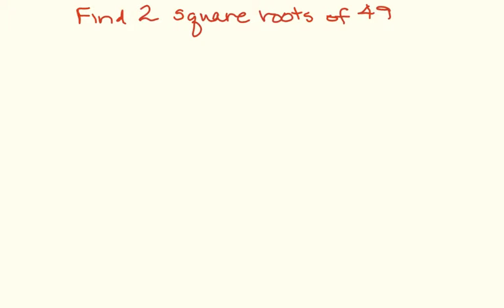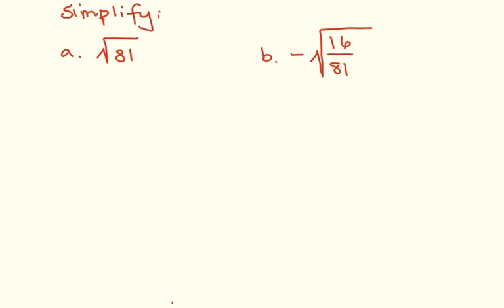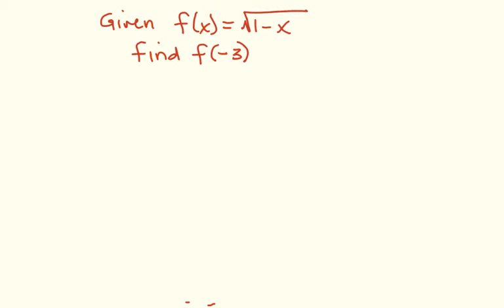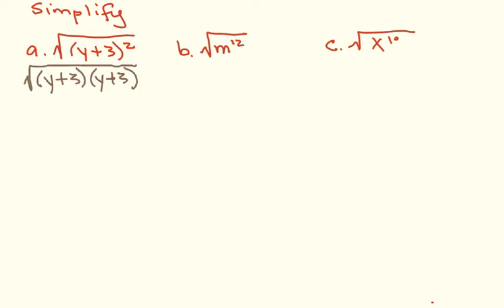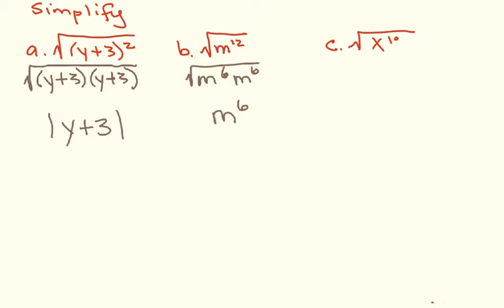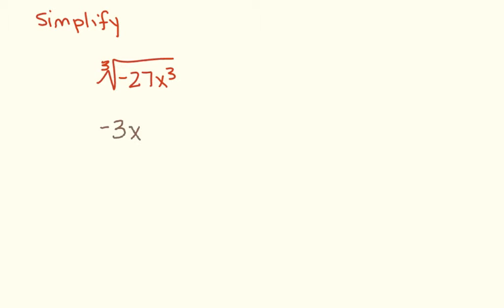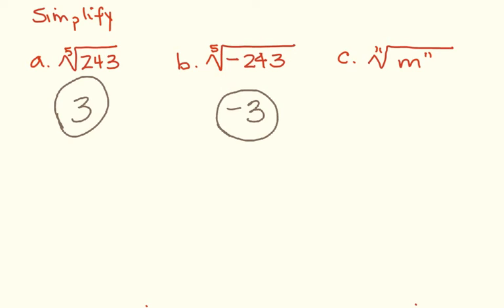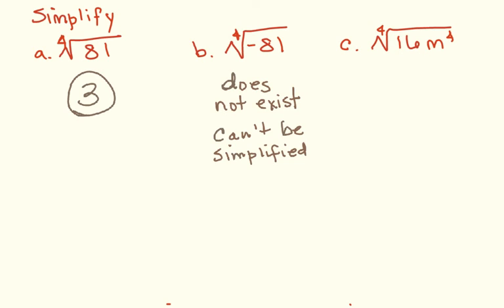Radical Expressions and Functions Examples